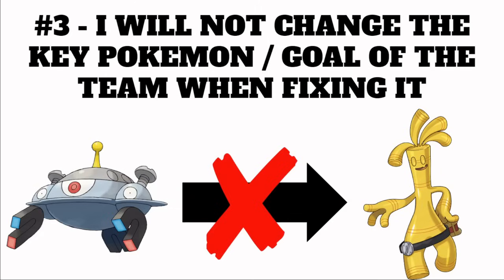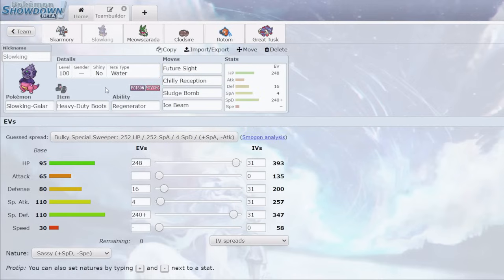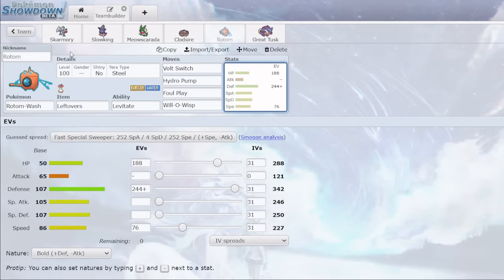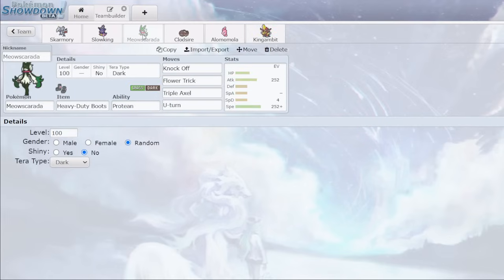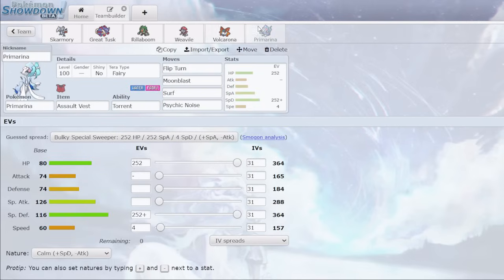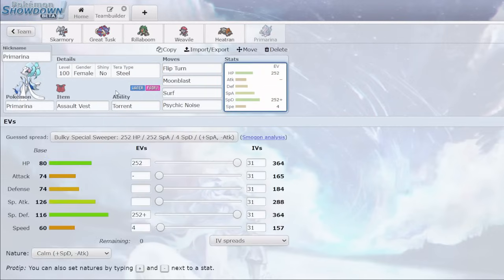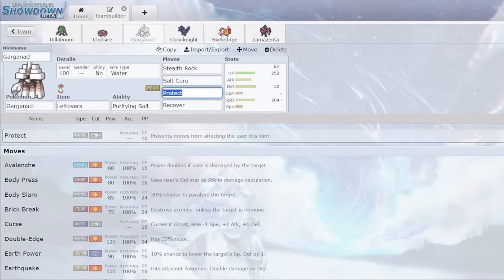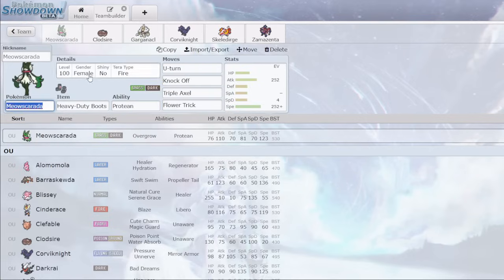Fixing My Viewers' Awful OU Teams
I offer one-on-one tutoring sessions to help you improve your team-building and/or battling skills!

0:00 Intro
0:09 Rules
1:23 Team 1: Unaware Clodsire Hazard Stack
7:44 Subscribe! :D
7:59 Team 2: Primarina Balance
11:45 Team 3: Skeledirge Balance
15:23 Outro

Thank you to everyone who submitted their teams! Special thank you to Alby379, Slikkles, and Pipsquik!

If you want to talk with me, get your teams rated, or you want a replay reviewed, you can contact me on Smogon (username Pinkacross), on Discord (tag: "pinkacross"), or by my gmail . You can also message me if you see me online on Pokemon Showdown, I'm always either on my Pinkacross account or Pinkacross Alt.

Credits to Nintendo for the music and original designs of the Pokemon present in the video.